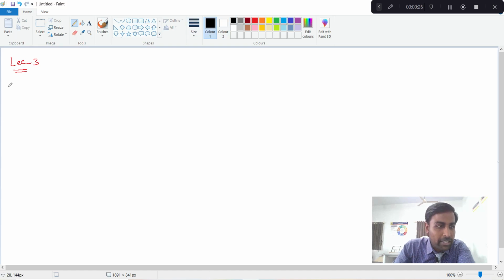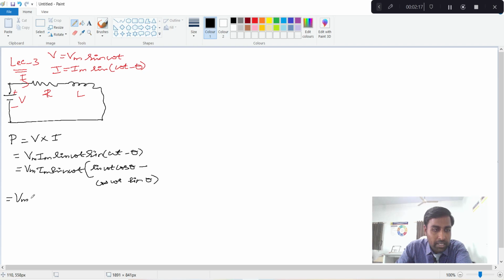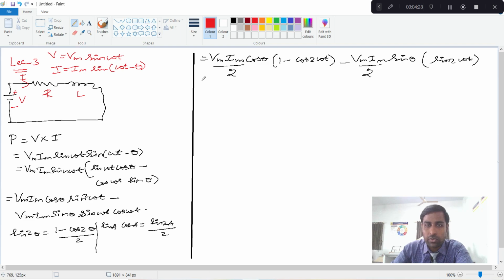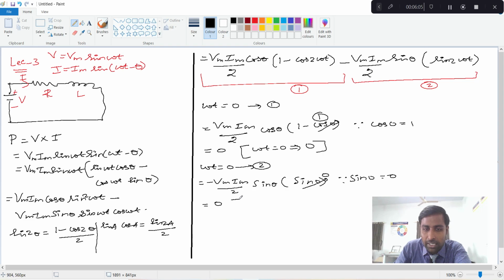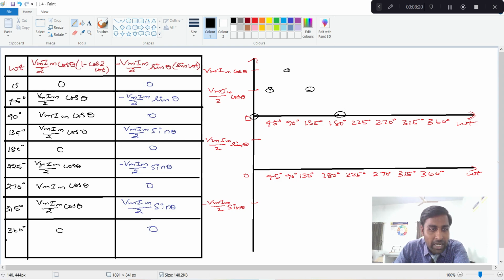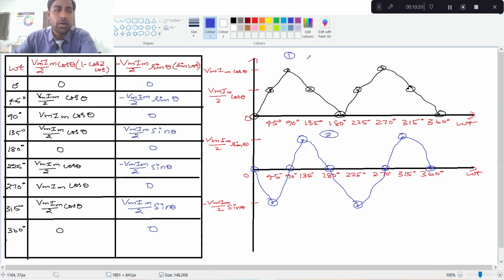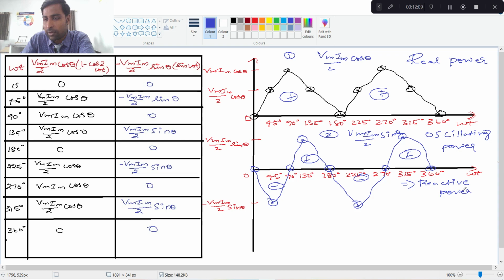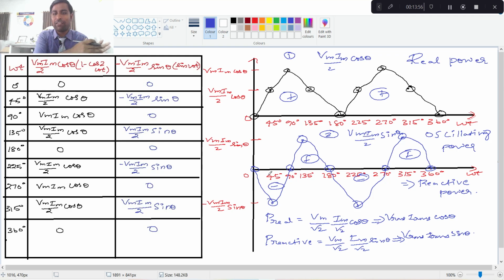Real and Reactive Power (Lec 3)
Mathematical Proof for Real and Reactive Power